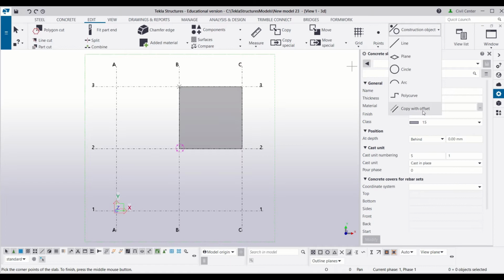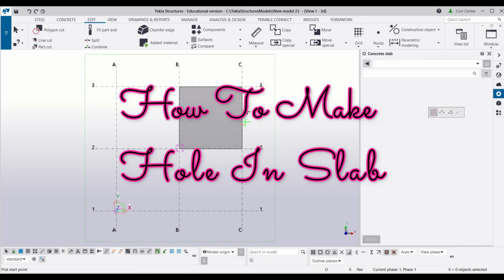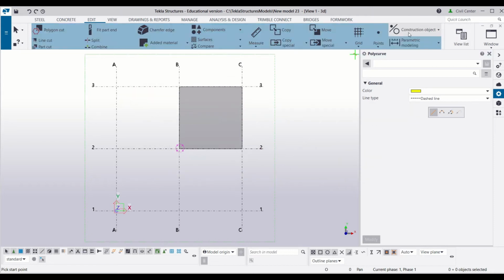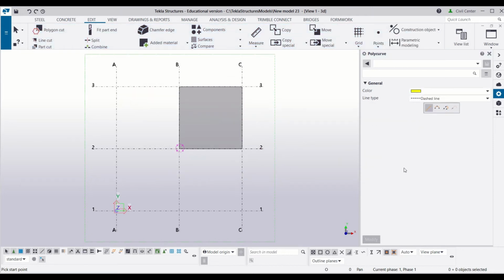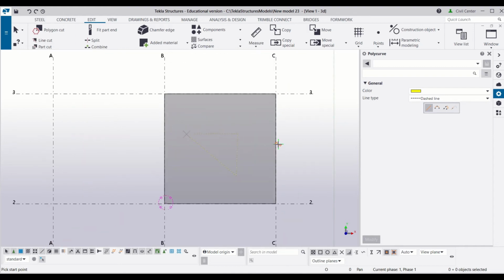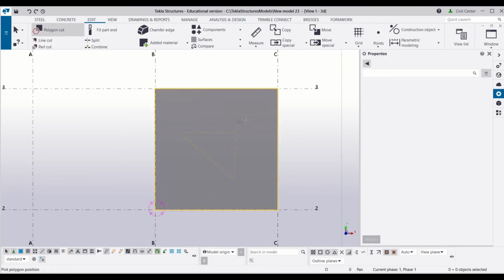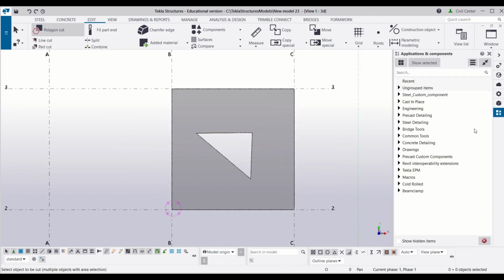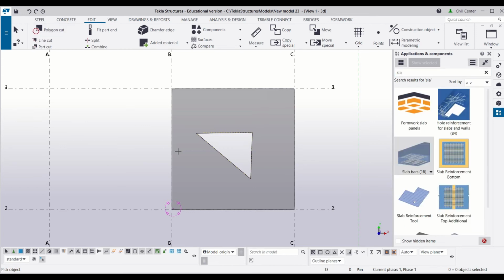How To Create Hole In Slab || Tekla Structures Tutorial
Tekla Structures is a building information modeling software able to model structures that incorporate different kinds of building materials, including steel, concrete, timber and glass. However it is widely used for the detailing of structural drawing.
In this video we learnt how to make hole in slab.